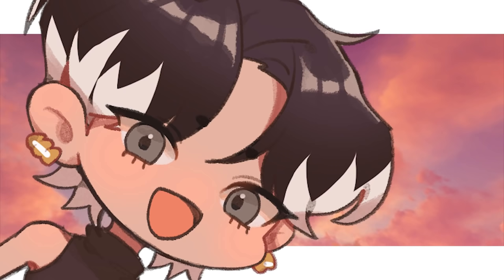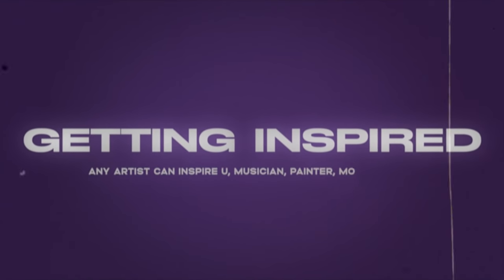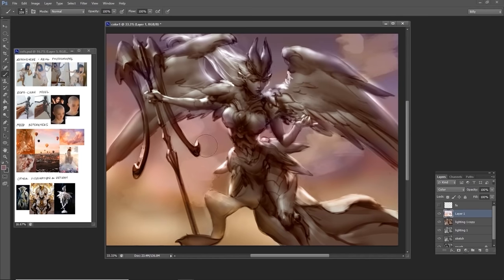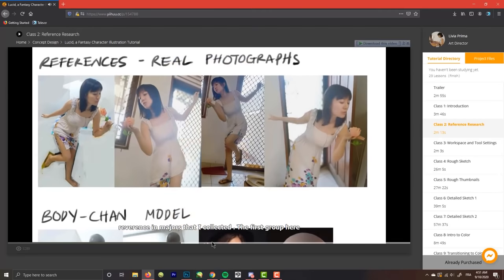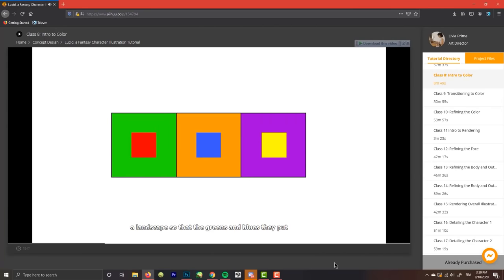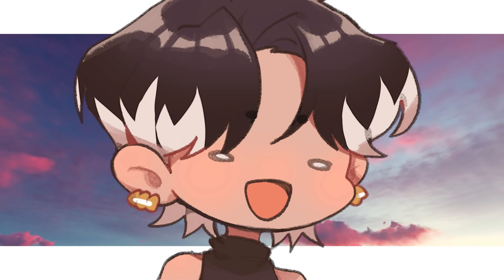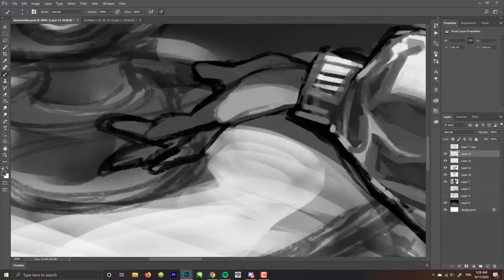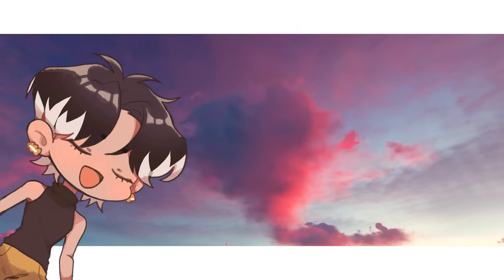7 Tips to improve your Digital Art - Following a Pro's Tutorial - BP Lisa fanart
I really enjoyed following Livia Prima's Tutorial on Yiihuu, She's so gorgeous and the fact that English ain't her first language yet she managed to Explain things to Foreign artists is Insane, Hope you could support her!
and Thanks for Yiihuu for choosing me to sponsor this video! it was a good chance to learn more from it!